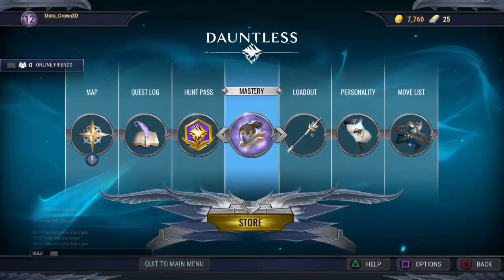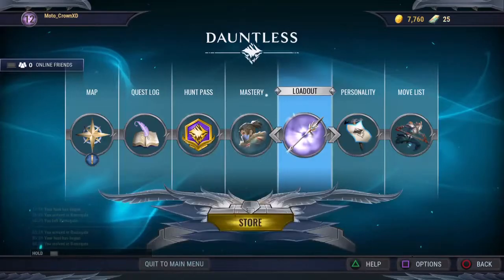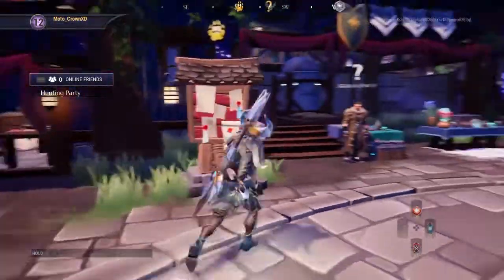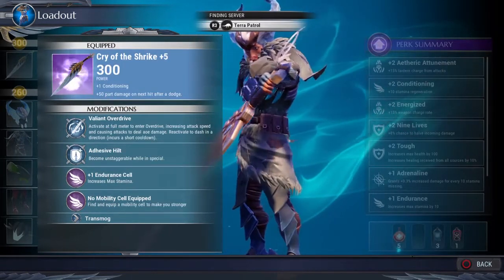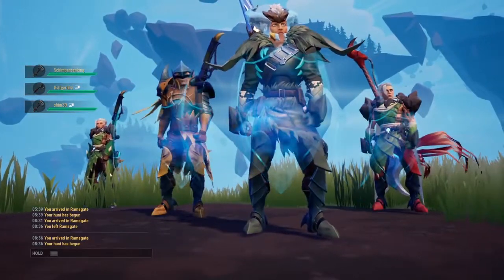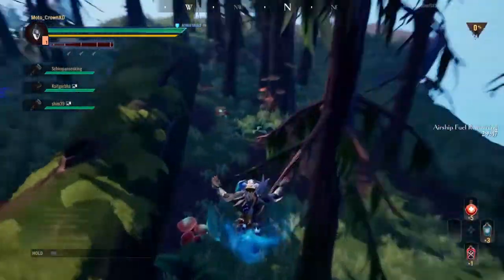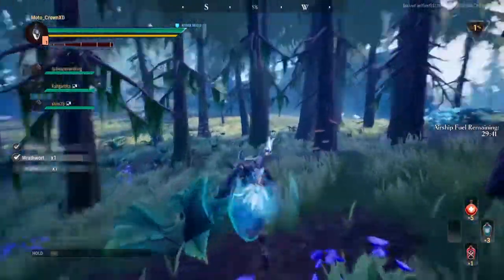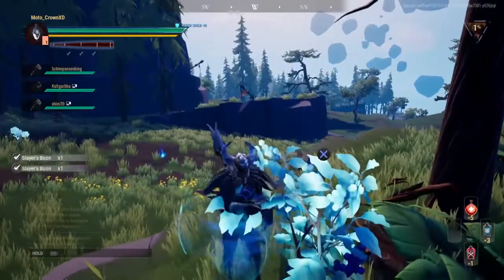Dauntless - 11 Minutes S+ Ranking AWESOME Gameplay - 2019 Tips and Guides. Skarn Slain.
Awesome gameplay with an S+ rating - Slaying Skarn

Tips on Booster Potions
Skarn Slain
Mission Patrol
Using Warpike